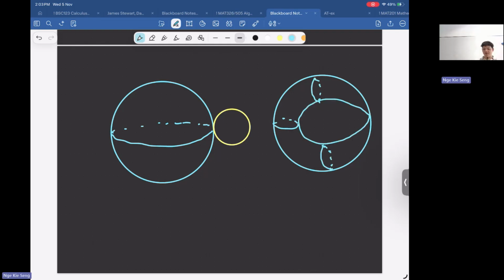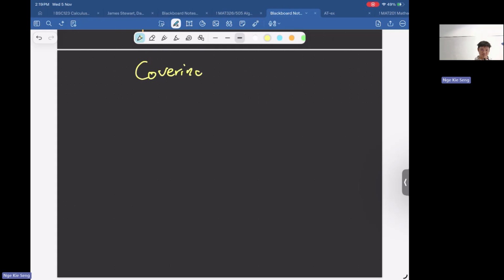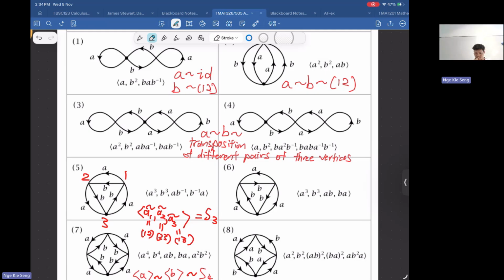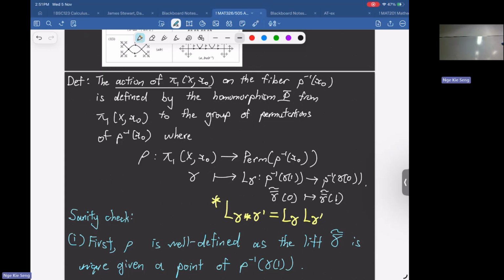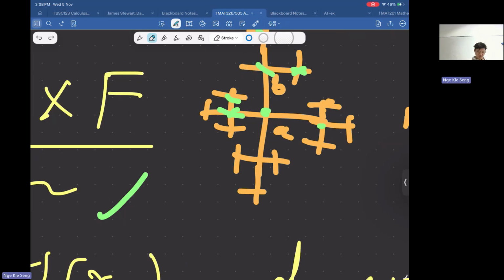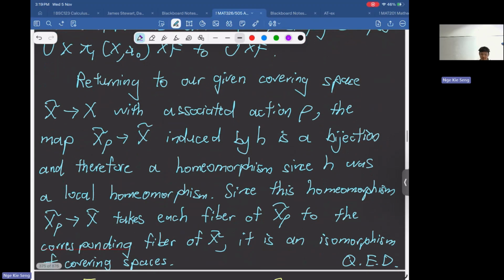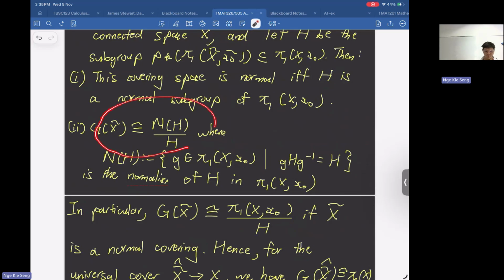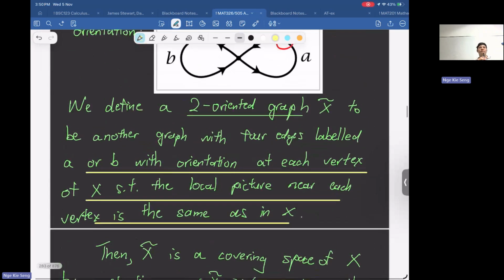Deck Transformation | Algebraic Topology Lecture 11 | Nge Kie Seng 251105